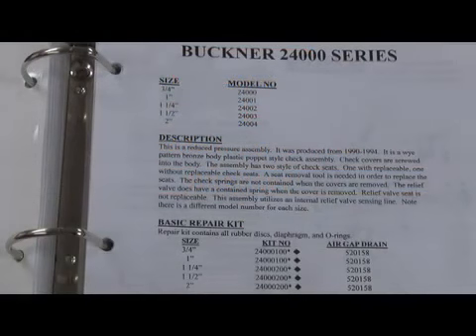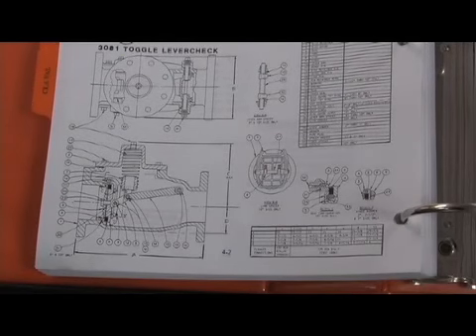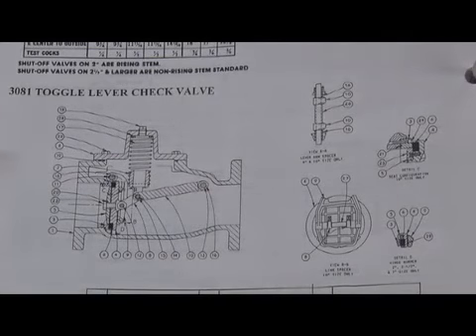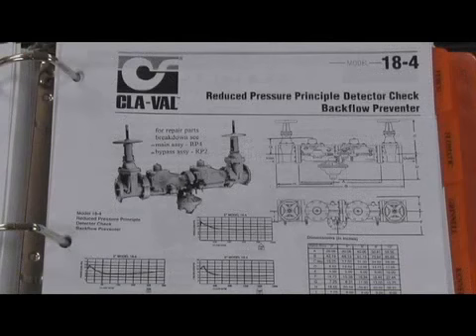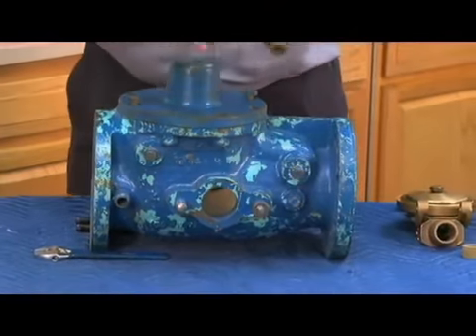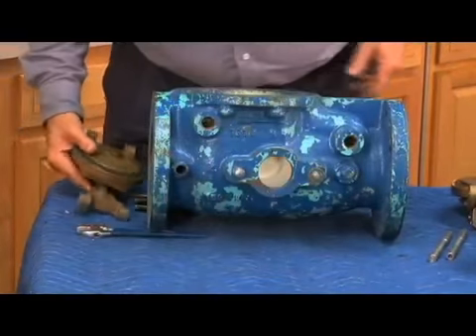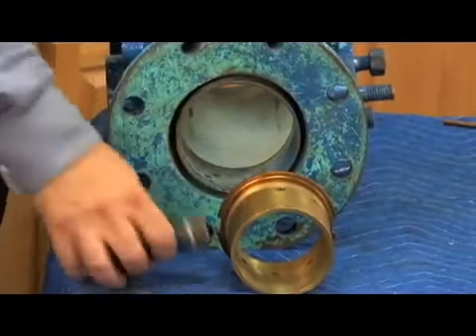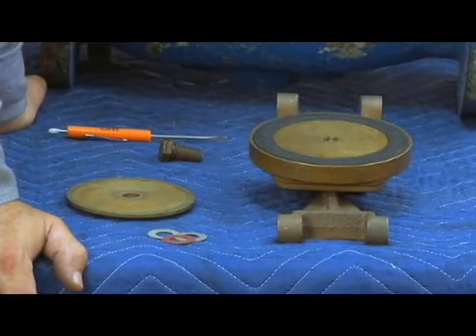16 buckner 1